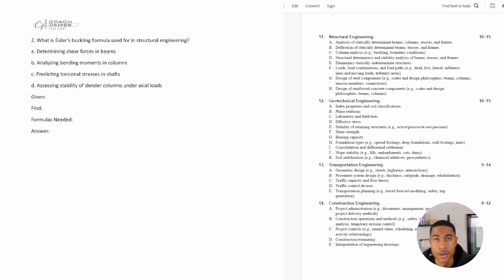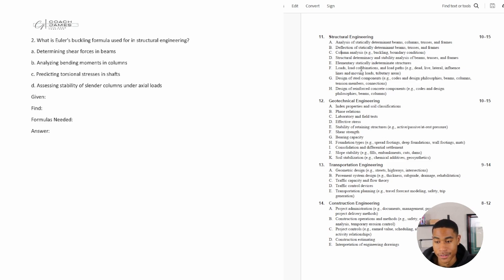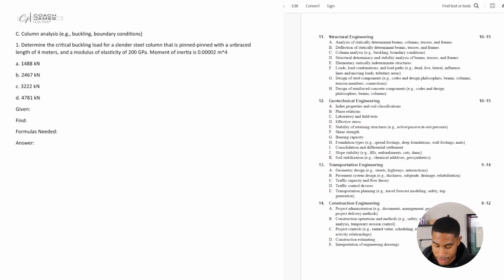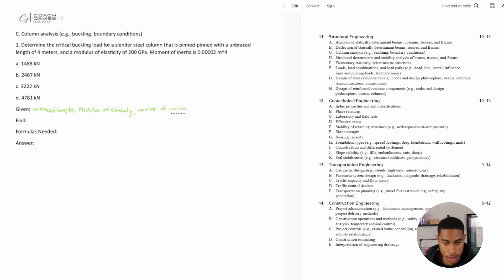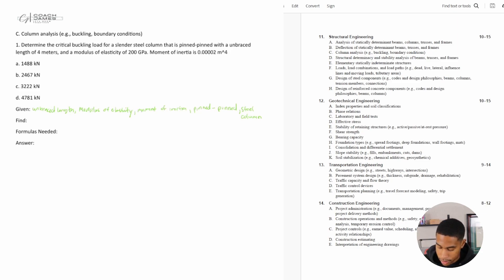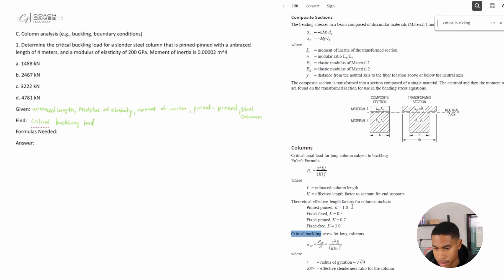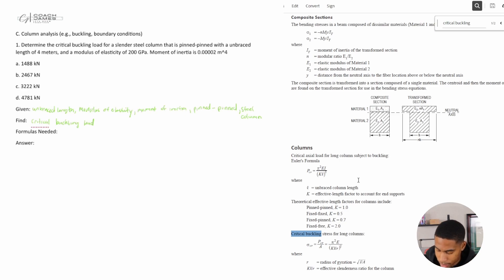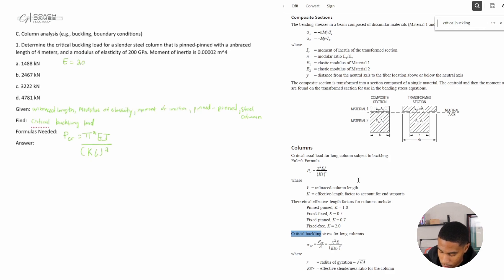2024 FE Exam Review Civil Structural Engineering Column Analysis Practice Problem and Solution